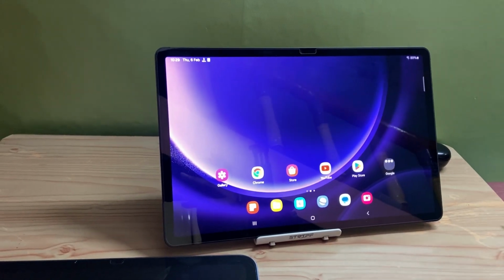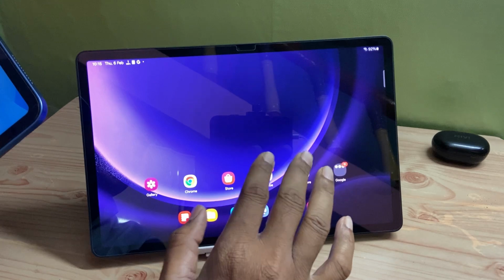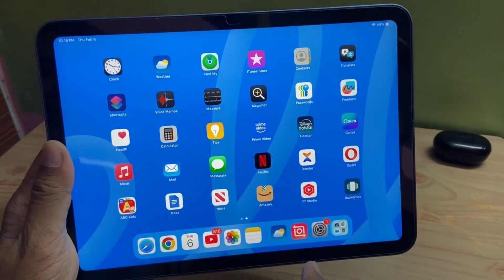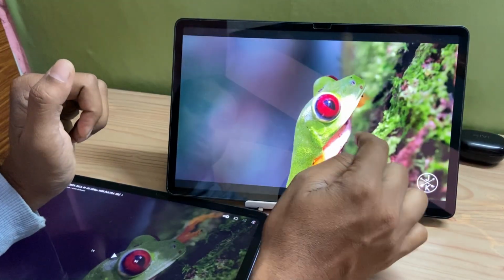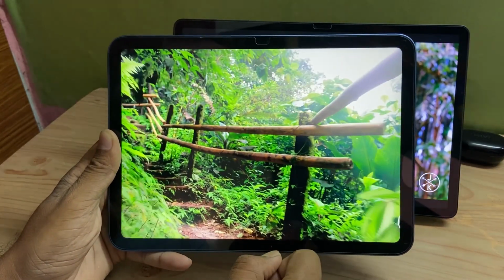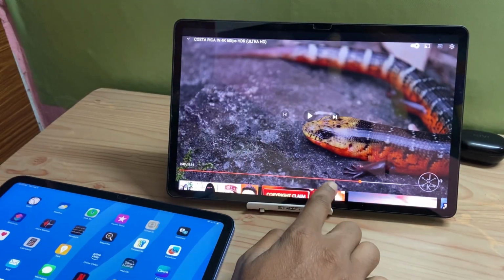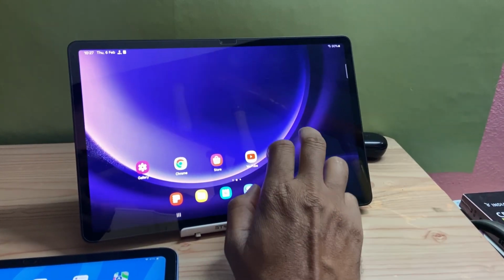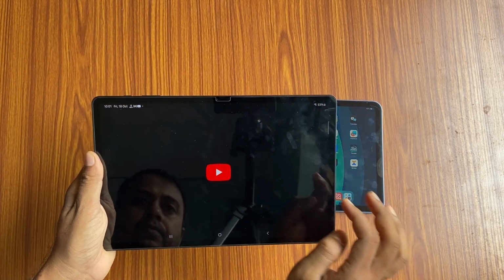Tab S9 FE Plus vs Ipad 10th Gen | In depth Comparison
Hello viewers'

apple ipad
ipad pro
ipad air
Samsung dex
12.4 inch tablet
Canva
Clip studio